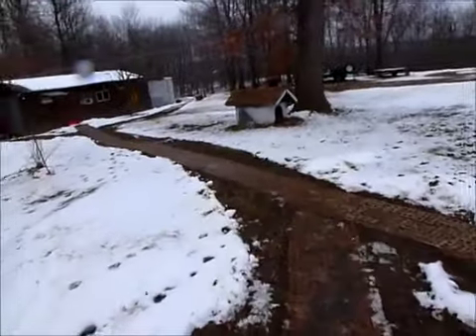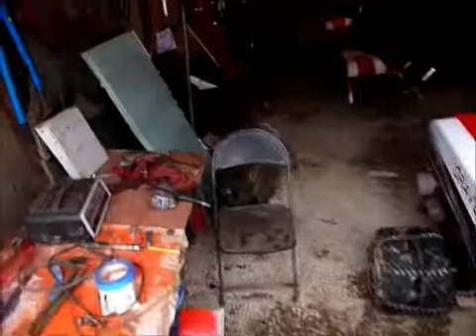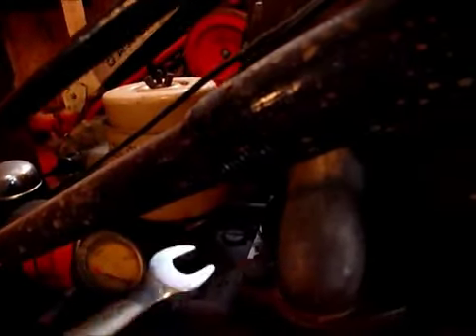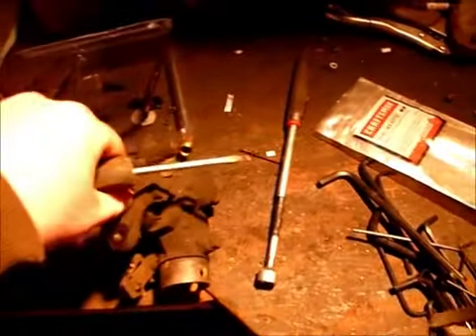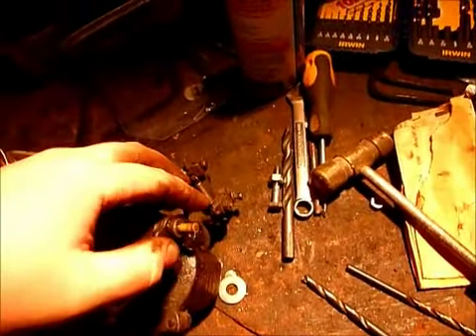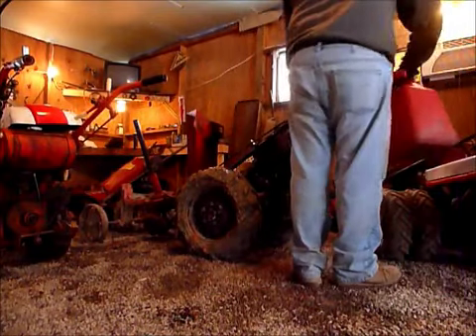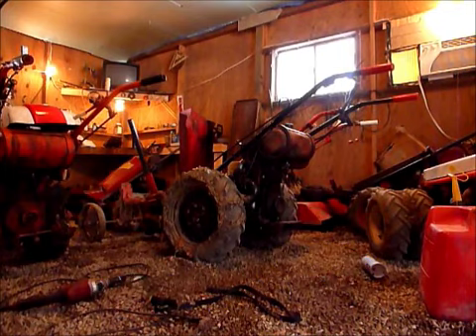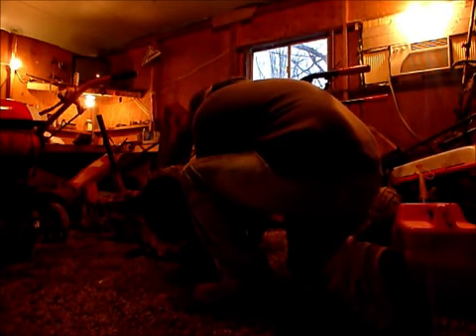Throttle shaft bushing change on the 1948 L plus trying to start it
replaceing the throttle shaft bushings on the 1948 gravely walk behind finally. Its a pretty straight forward job just time consuming. Then trying to start it after not running for a few months. Valves were sticking a bit from sitting but worked out after some run time and some 2 stroke oil in the gas.All in the day of a gravely owner